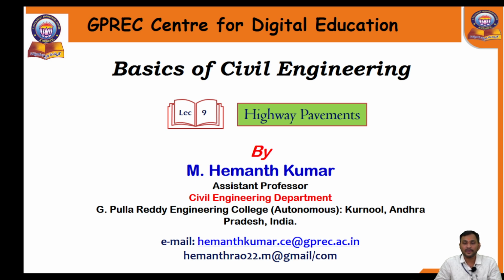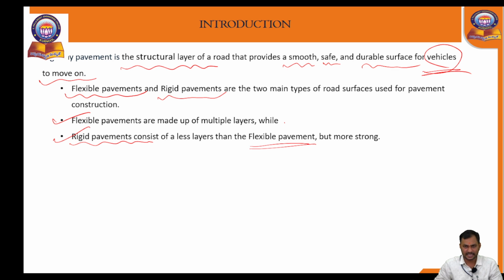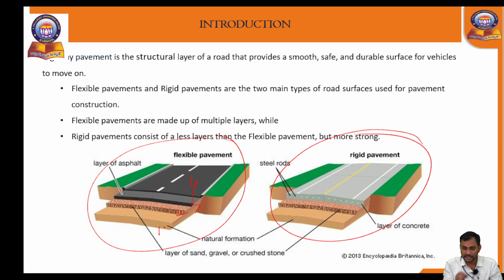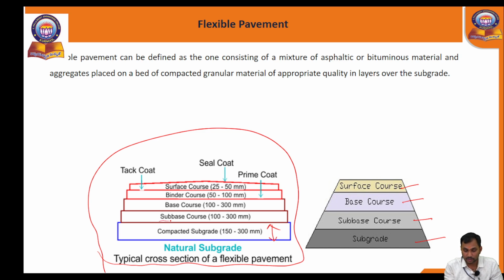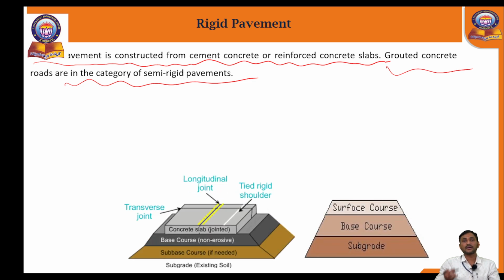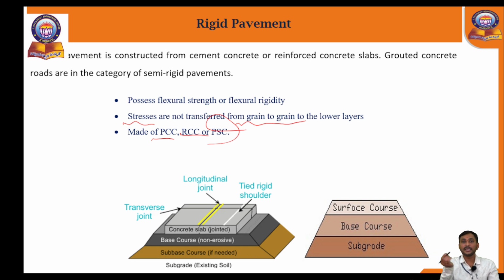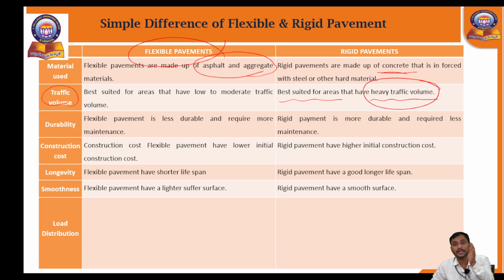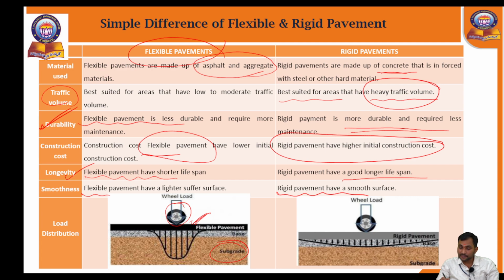L9 Highway Pavements BY HEMANTH KUMAR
Content discussed on the importance of Highway Pavements and Types of Highway Pavements (Flexible Pavement and Rigid Pavement).